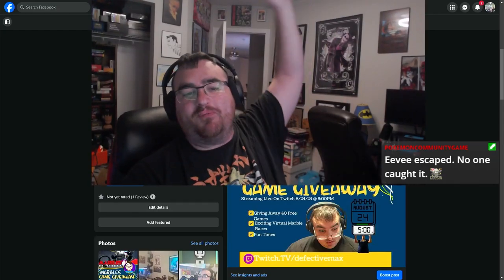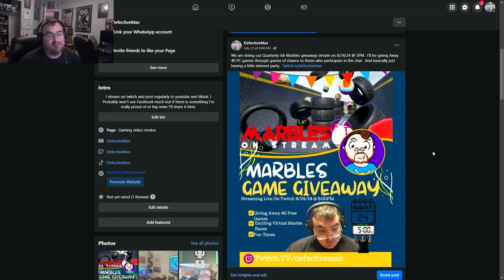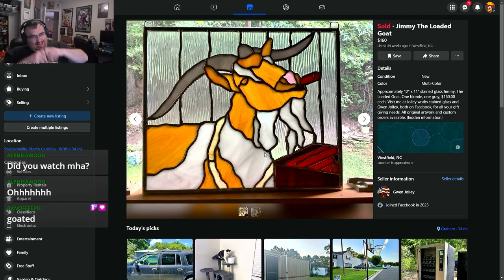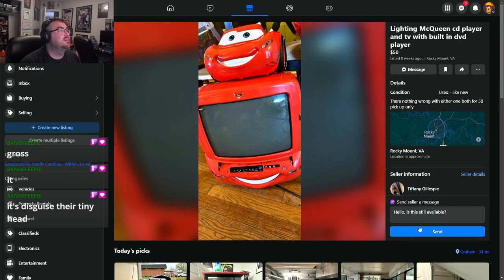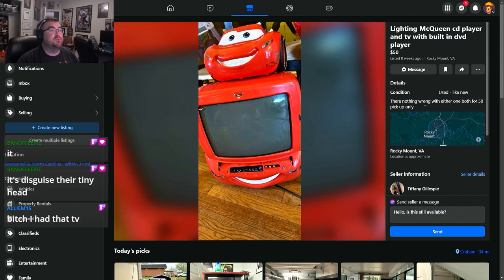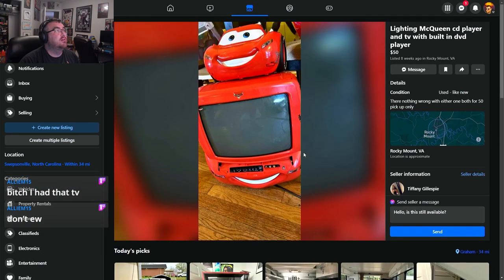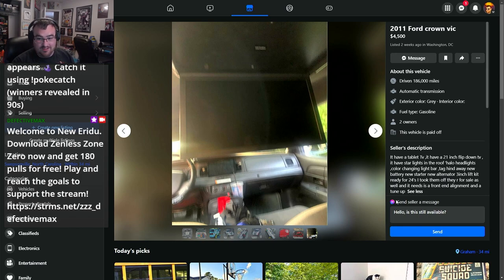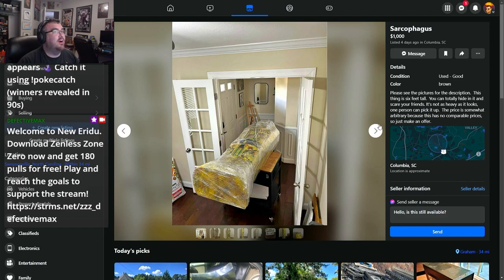The Wildest Finds From the Defective Marketplace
My Chat sent me the wildest Facebook Marketplace items and we went through them all.  this is part one of a multipart series.

Come join us with the Craziness at Twitch.tv/defectivemax